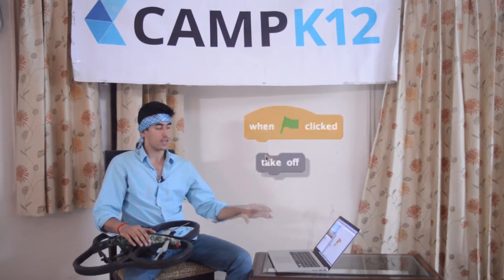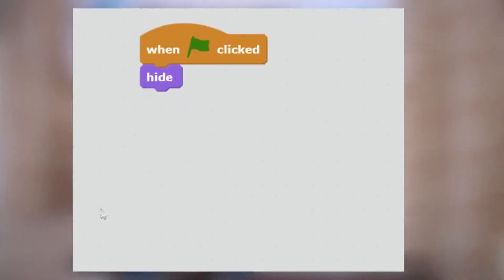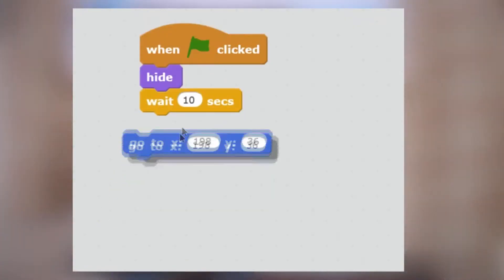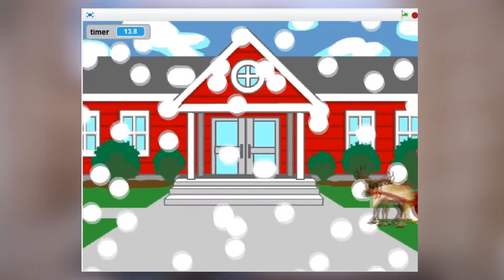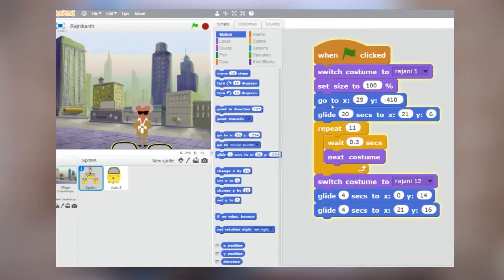Drone Programming with MIT Scratch -- TRAILER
Scratch programming is easy -- Drone programming is not. Learn to program Drones easily with Scratch using a Scratch Extension developed by Camp K12.